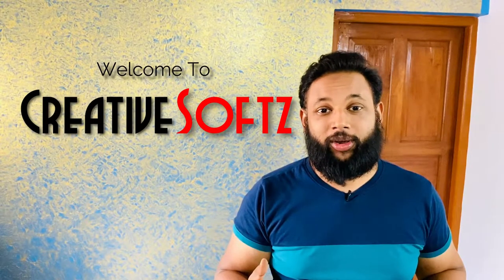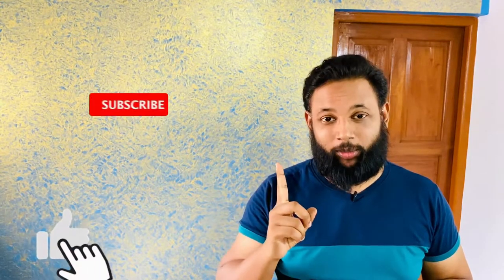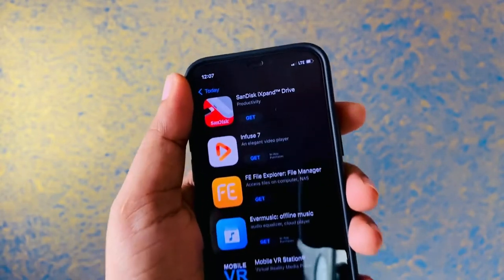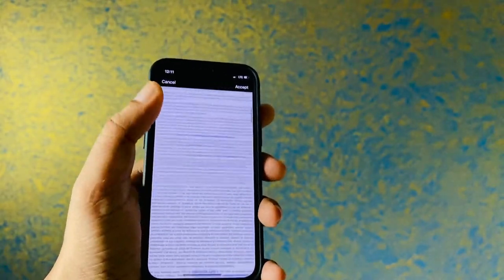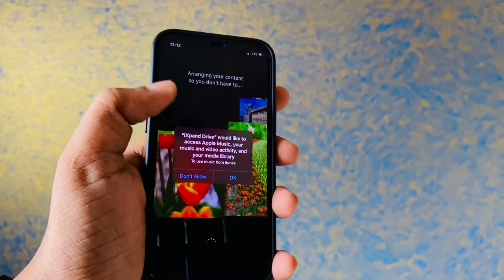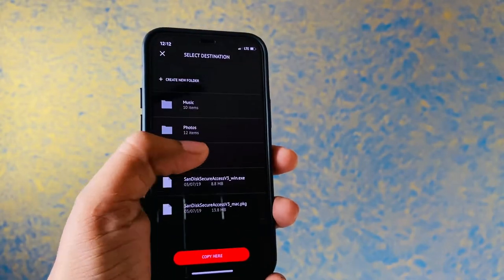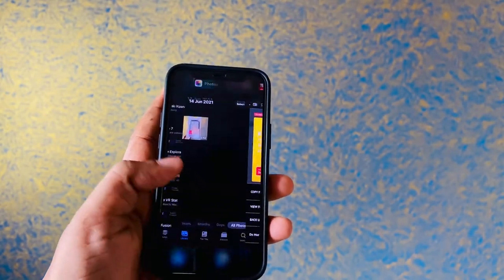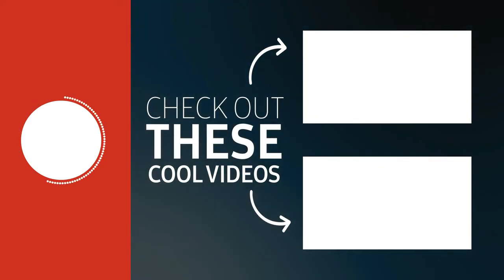How To Transfer Files To iPhone? | SanDisk iXpand Flash Drive Go Software Features Explained On iOS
When used with the iXpand Flash Drive, the iXpand Drive App makes it easy to back up, transfer and manage photos, videos and files between your iPhone, iPad and computers.

Connect the drive to your iPhone or iPad to launch the app. Once the app launches, you can set the app to automatically back up photos and videos from your camera roll to the drive. The app also makes it easy to watch videos or listen to music directly from the drive3. And the app lets you encrypt files for transfer and storage between devices.

Do check their site for some awesome music.